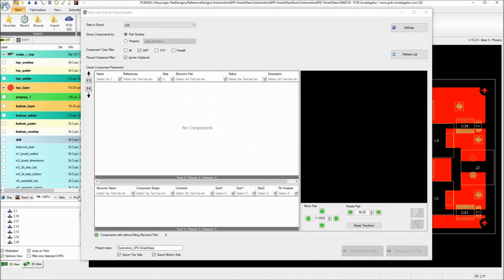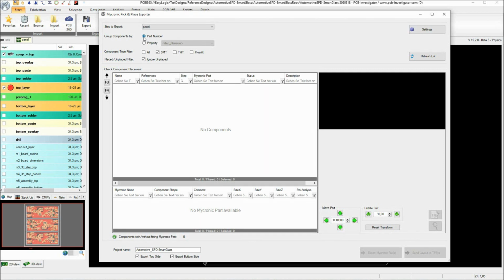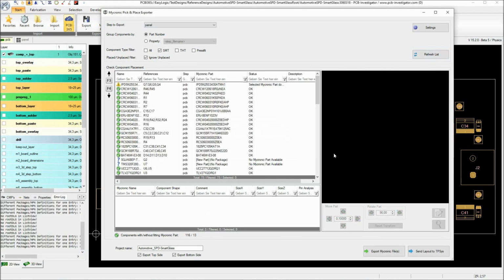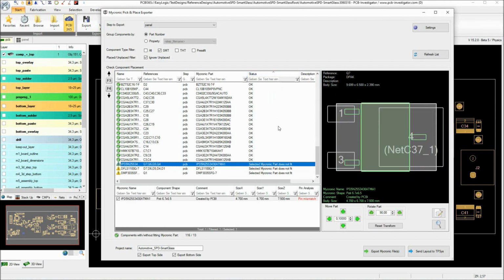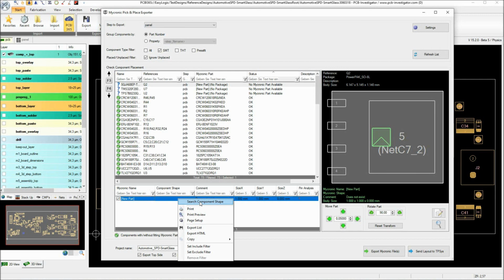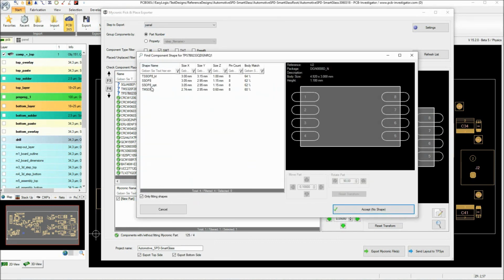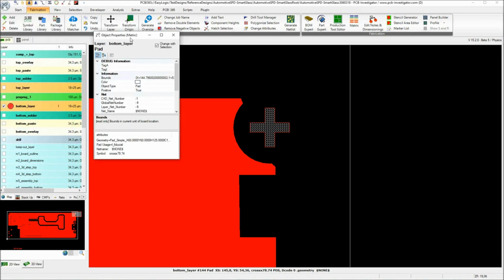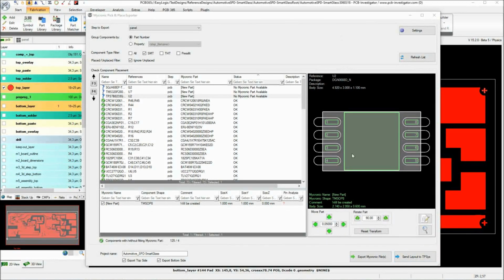PCB-Investigator - Mycronic Pick&Place Export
Discover how PCB-Investigator seamlessly integrates with Mycronic Pick&Place machines to optimize your PCB assembly process. In this video, we demonstrate the powerful features of the Mycronic Pick&Place exporter. Learn how to generate precise placement programs, reduce setup times, and enhance production quality. Watch now to see how PCB-Investigator can revolutionize your PCB manufacturing workflow.